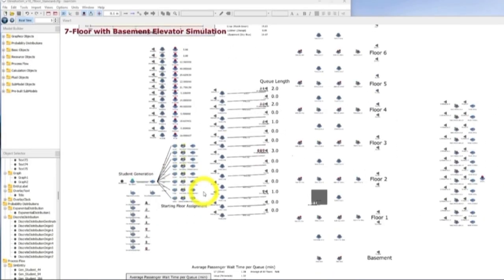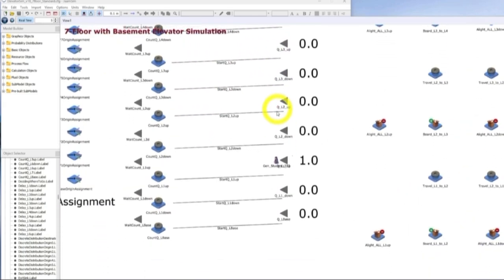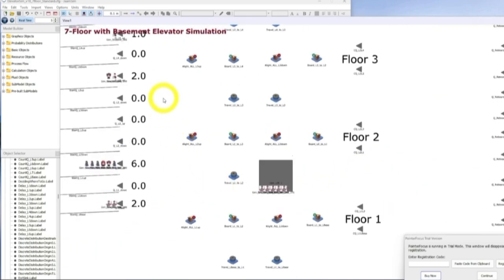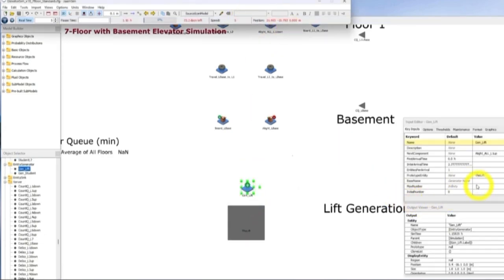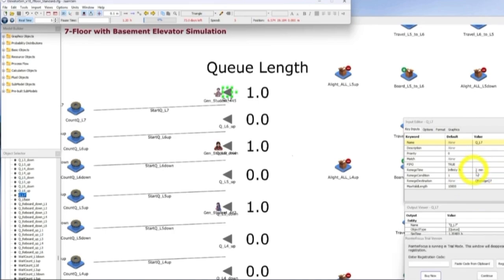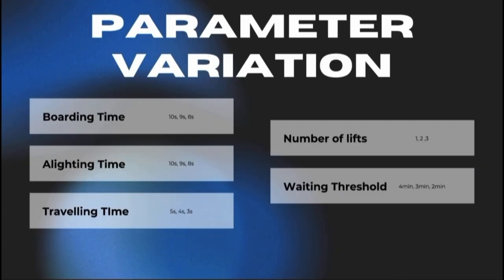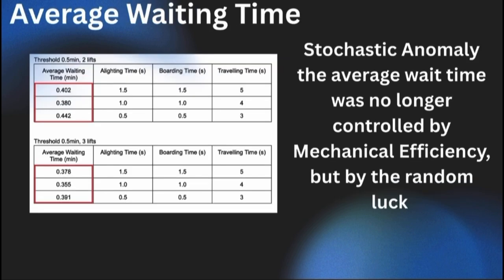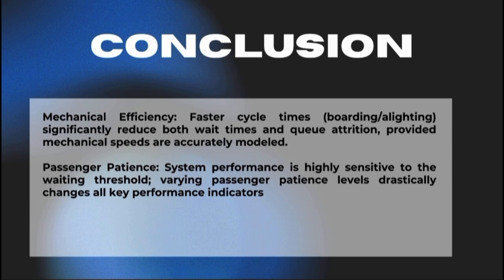System of Elevators in SUTD